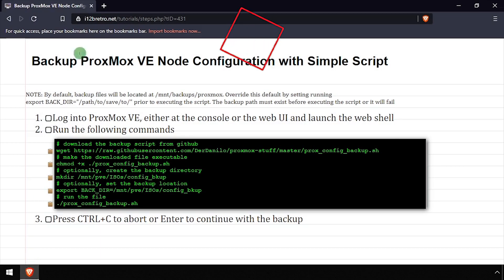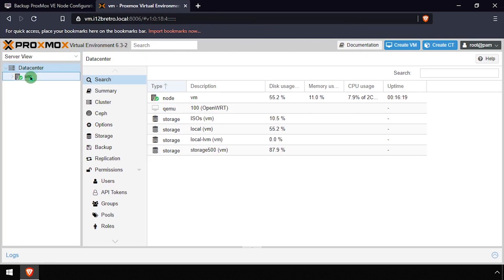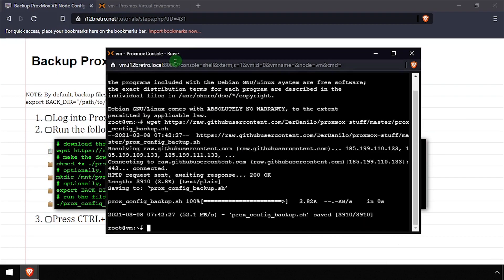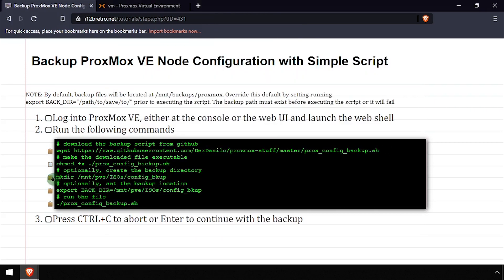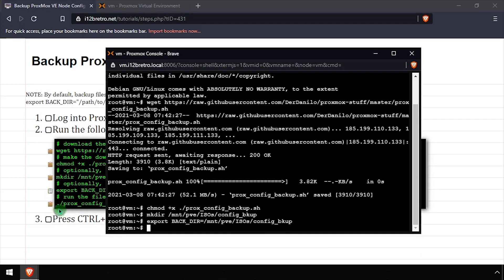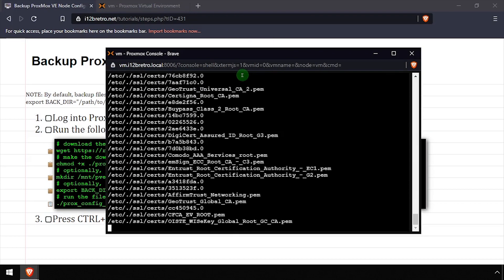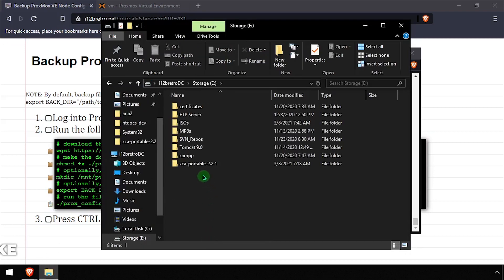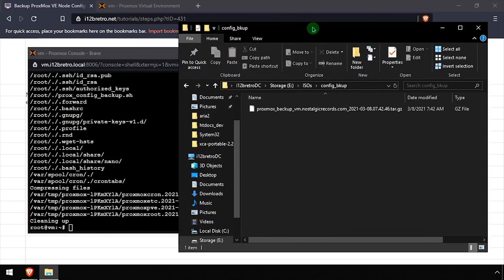Backup ProxMox VE Node Configuration with Simple Script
NOTE: By default, backup files will be located at /mnt/backups/proxmox. Override this default by setting running
export BACK_DIR="/path/to/save/to/" prior to executing the script. The backup path must exist before executing the script or it will fail

   01. Log into ProxMox VE, either at the console or the web UI and launch the web shell
   02. Run the following commands
         # make the downloaded file executable
         chmod +x ./prox_config_backup.sh
         # optionally, create a backup directory
         # change the directory below before executing
         mkdir /mnt/pve/ISOs/config_bkup -p
         # optionally, set the backup location
         export BACK_DIR=/mnt/pve/ISOs/config_bkup
         # run the file
         ./prox_config_backup.sh
   03. Press CTRL+C to abort or Enter to continue with the backup